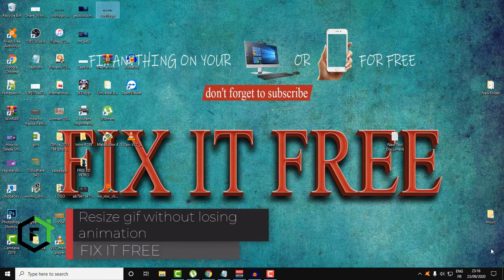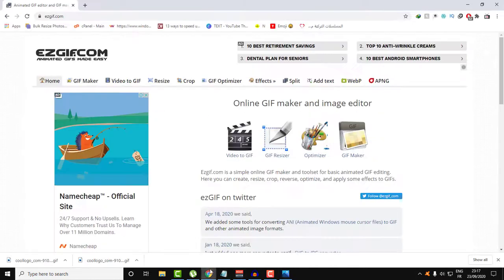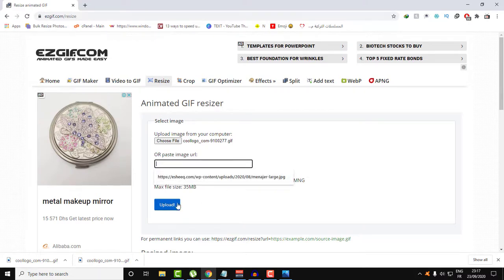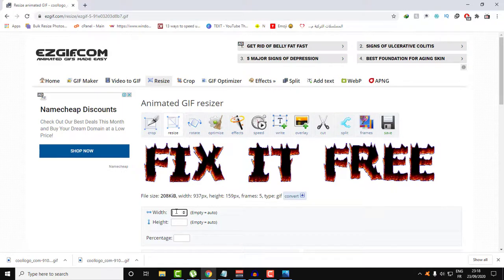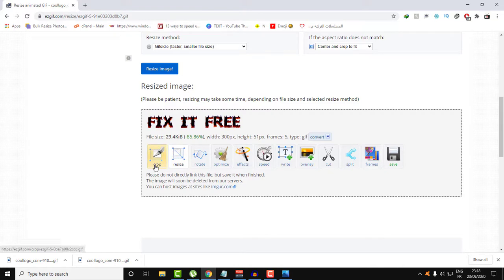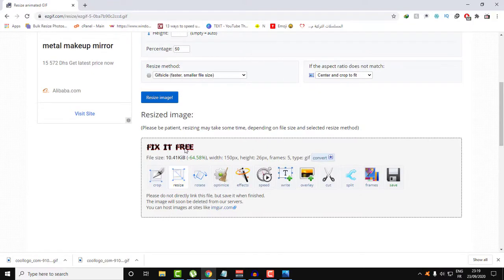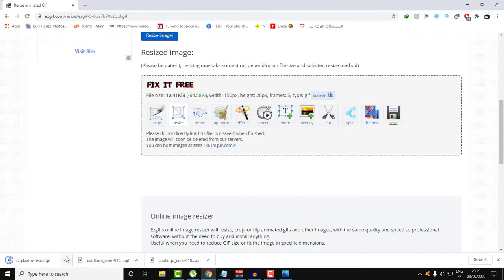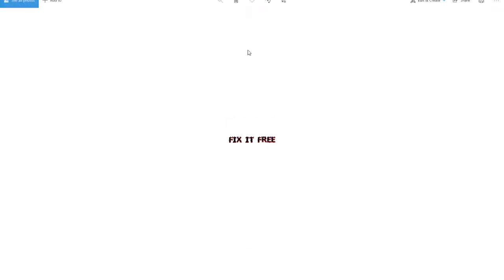Resize gif without losing animation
Let’s collaborate and bring your ideas to life 🚀 Why Do Animated GIFs Lose Animation After Resizing? well watch this video, you will learn how to Resize a gif online without losing animation.
Do you want to make your own animated GIF, watch those videos?

for regular updates.